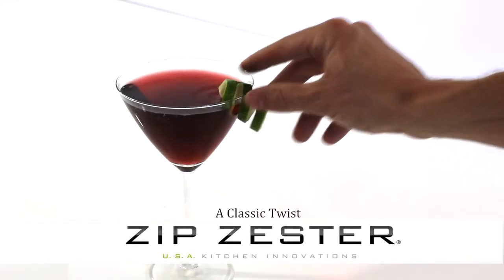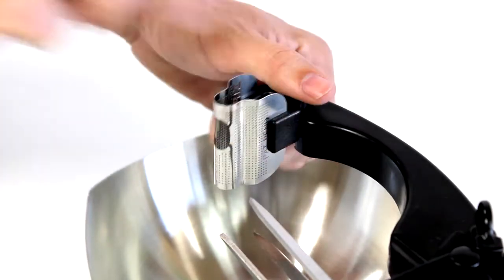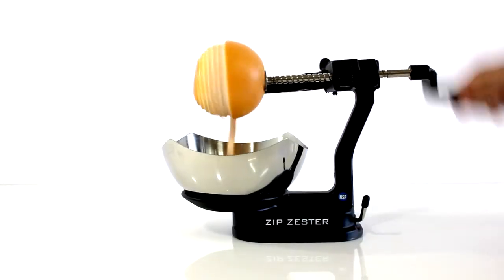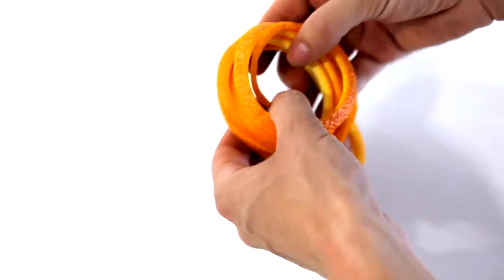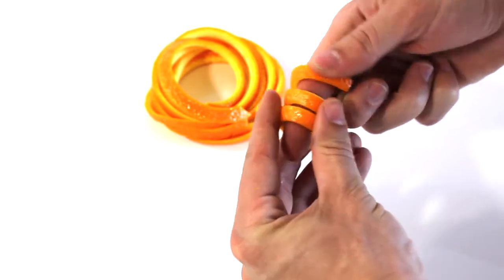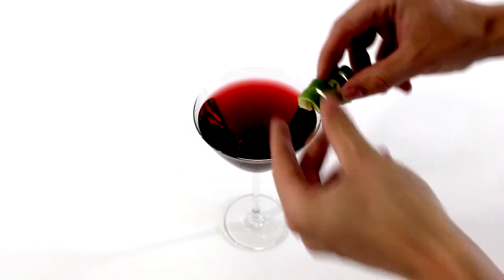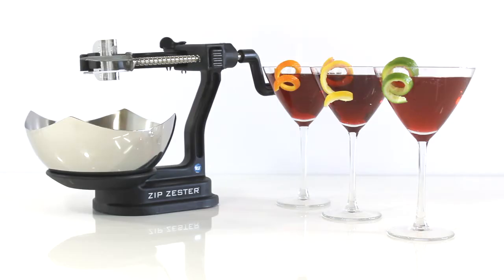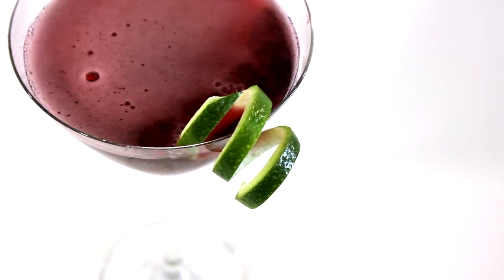How To Create A Classic Cocktail Twist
"How To" videos from Zip Zester.